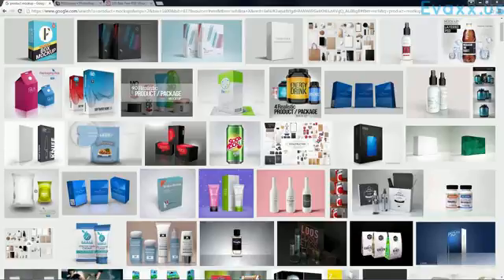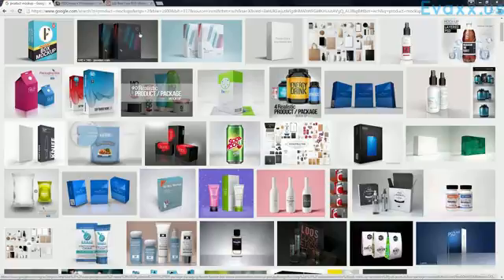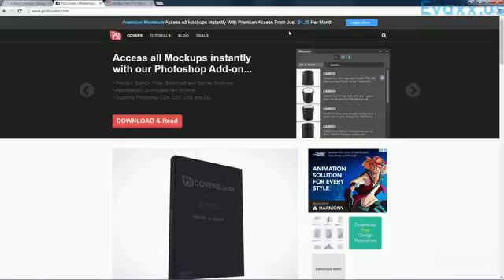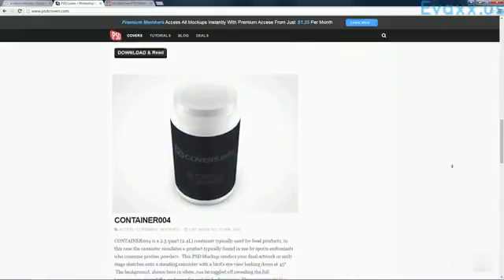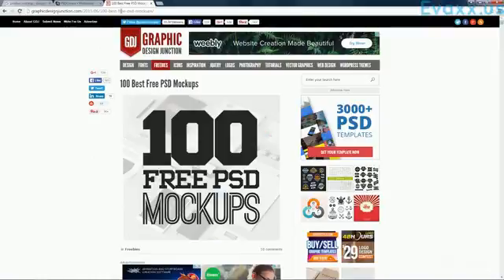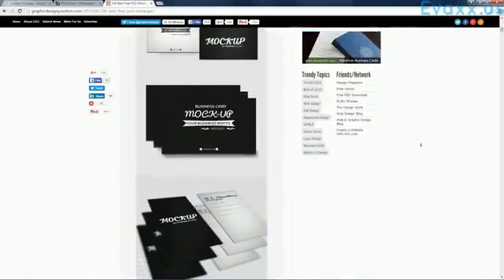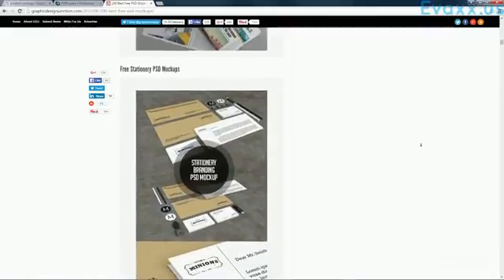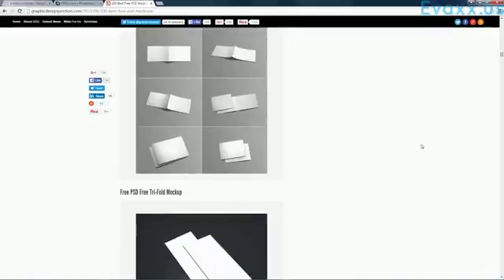Examples of Product Mockups and Where to Find Templates